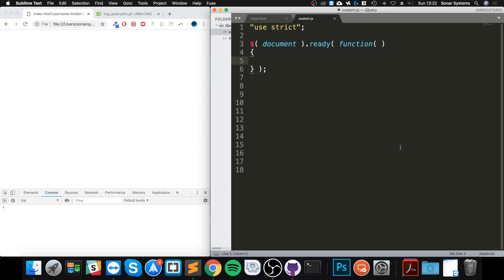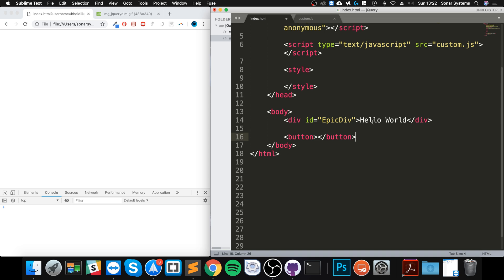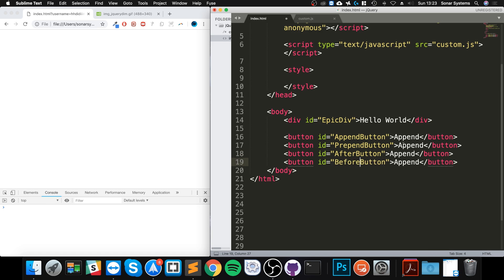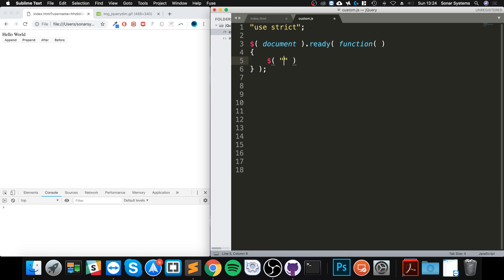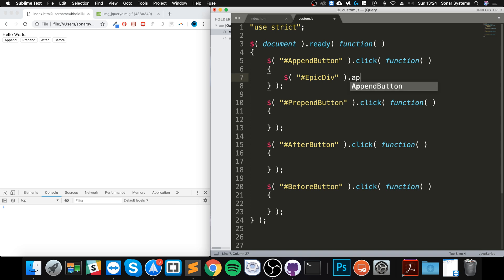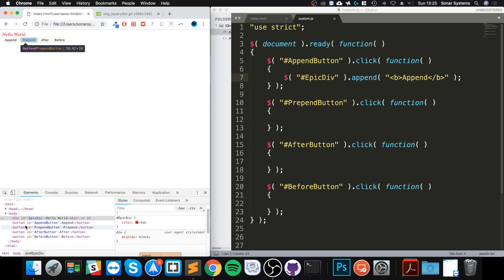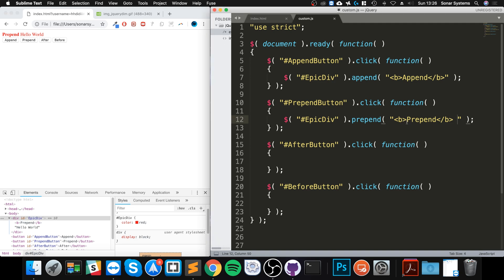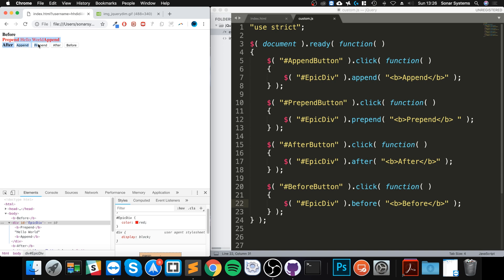Adding Elements Using Append, Prepend, After, Before - jQuery Ultimate Programming Bible